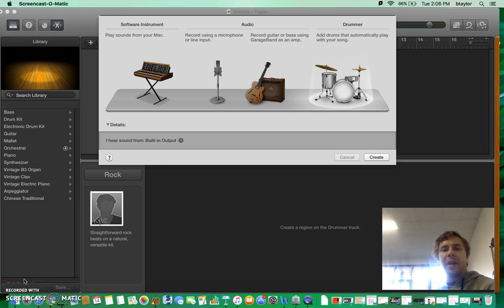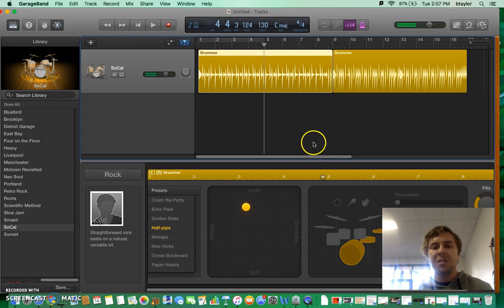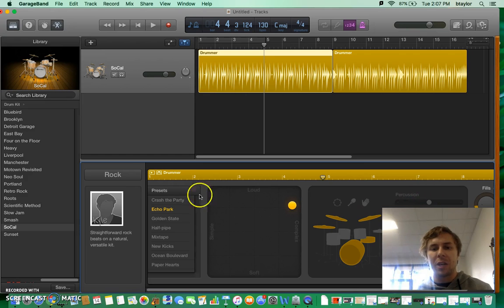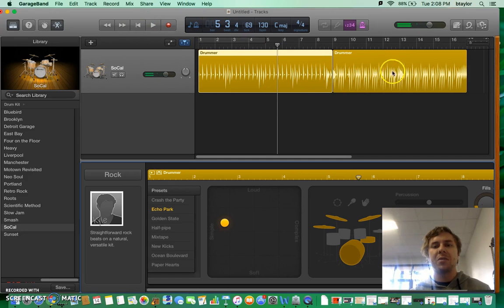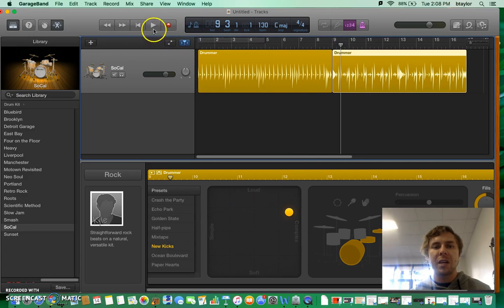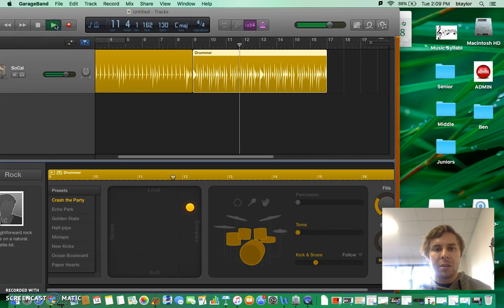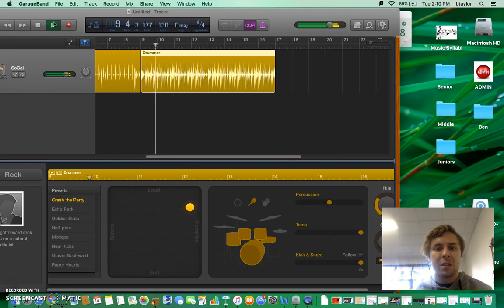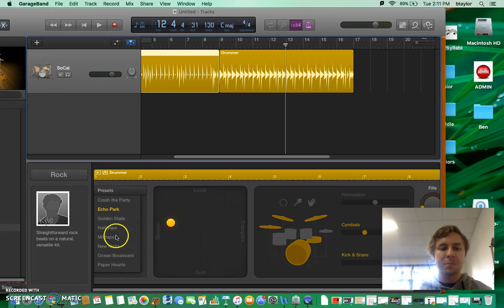Junior Music Garageband intro to Drummer